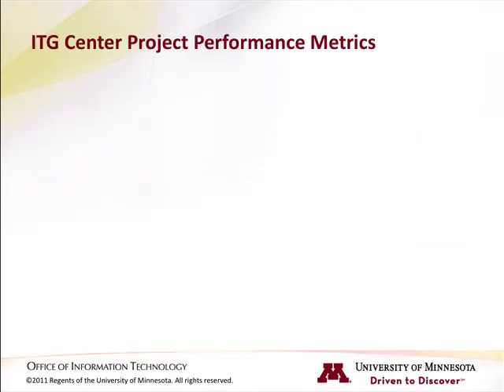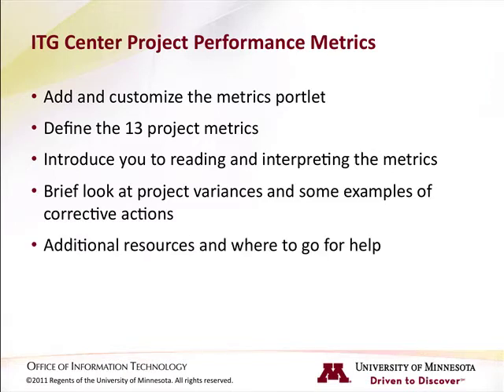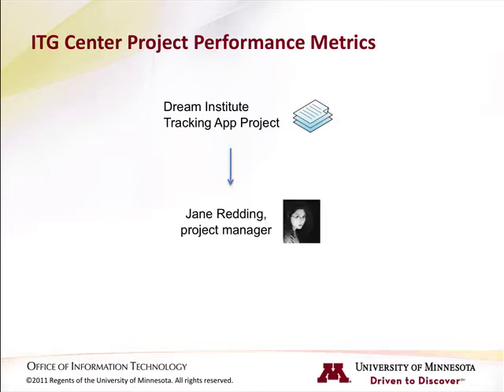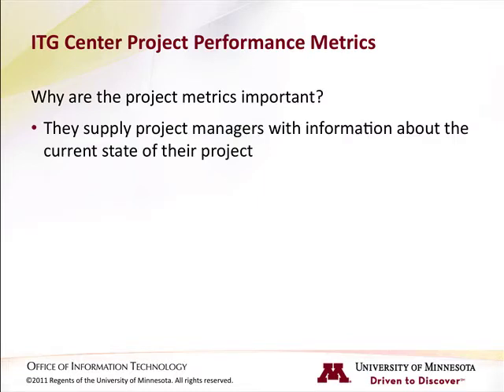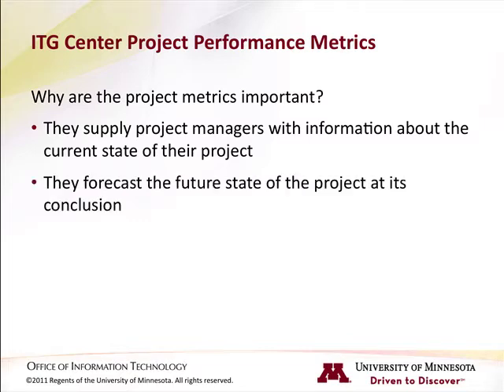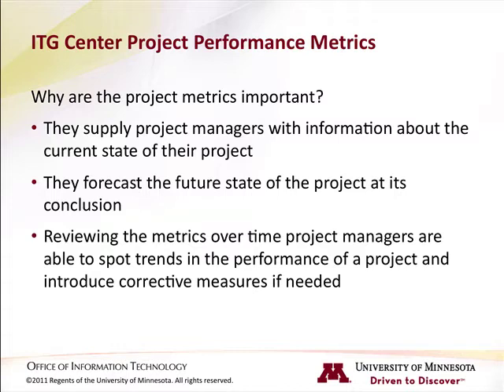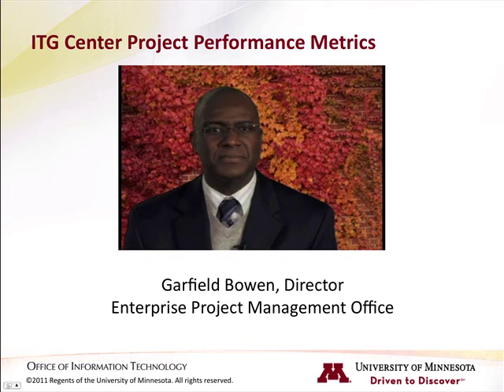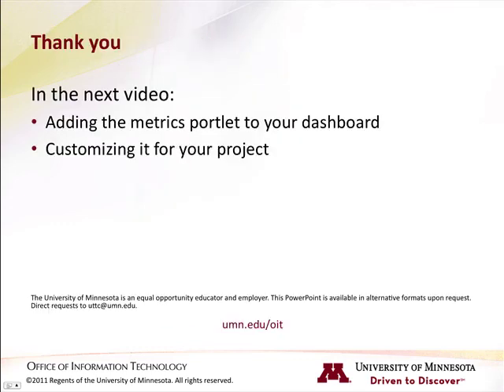ITG Center: Project Performance Metrics - Introduction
This tutorial provides an overview of project performance metrics in ITG Center. It consists of six videos